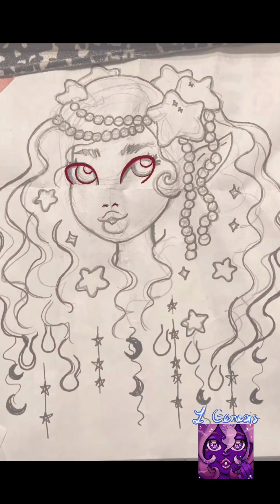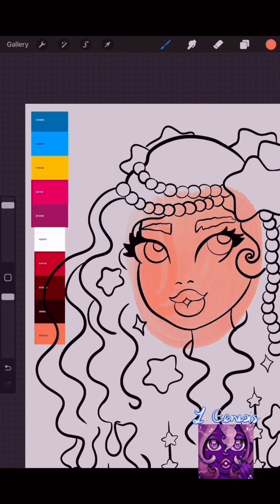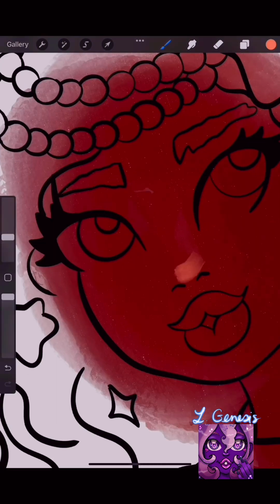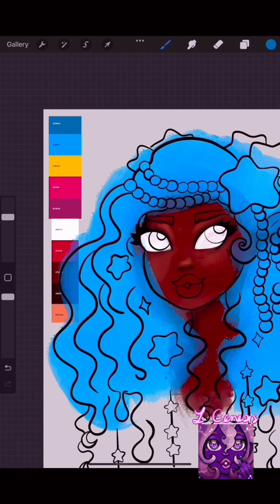✨Fantasy & Mystery Random Colors Art✨ Part 8